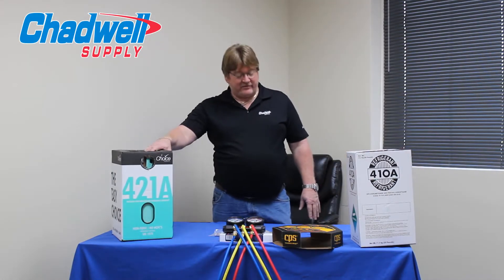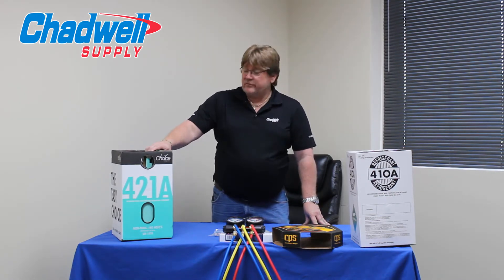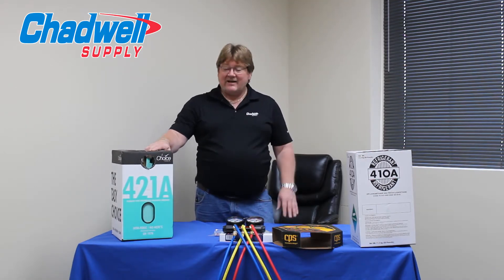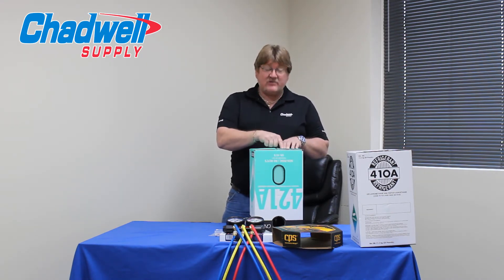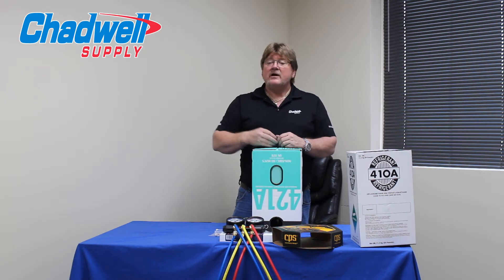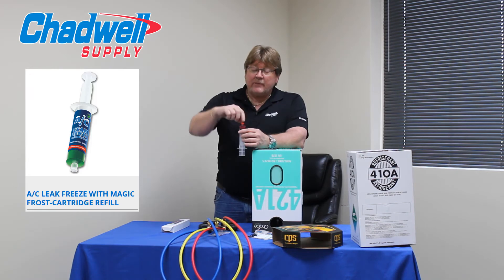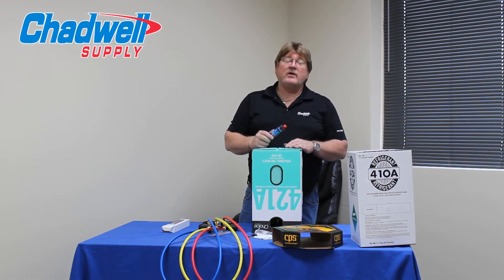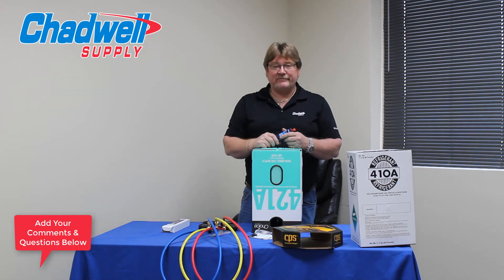Part 7, Pros and Cons of R-421A & Conclusion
In this series from Chadwell Supply and Chadwell University's Vann Flippen, walk through the refrigerants available to replace R22 and understand the pros and cons to find the best option for your HVAC needs.

Watch this channel for more to come in this series...